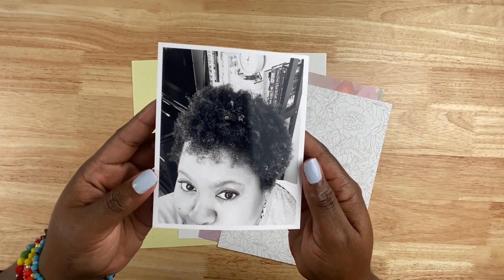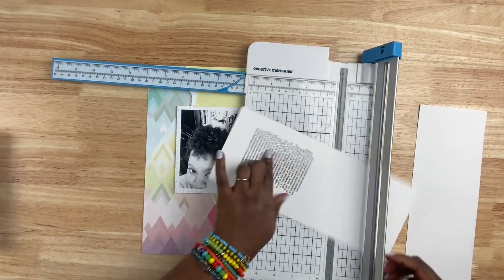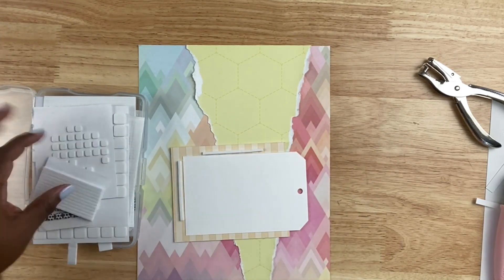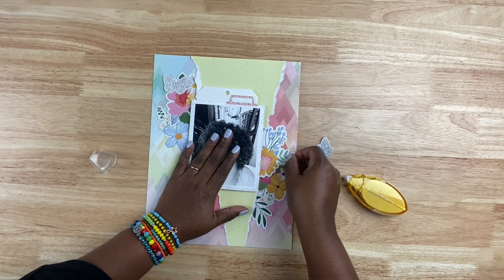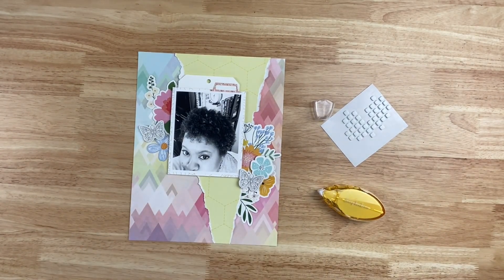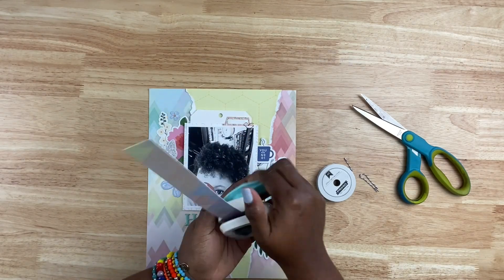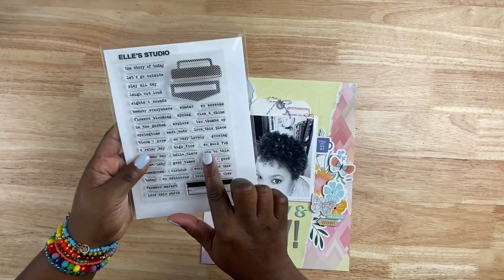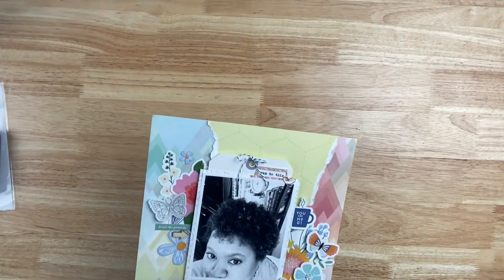Scrapbook Process Video | Happy and Gray - Scrapbooking Your Ages and Stages!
Thanks so much for stopping by! Today's video features an 8.5x11 layout called Happy and Gray, all about embracing my physical changes as I age.